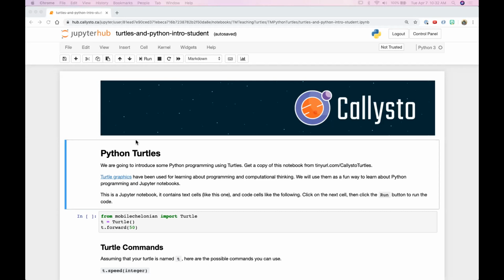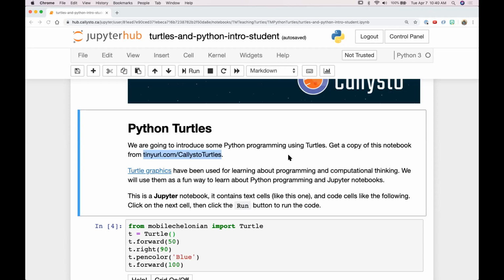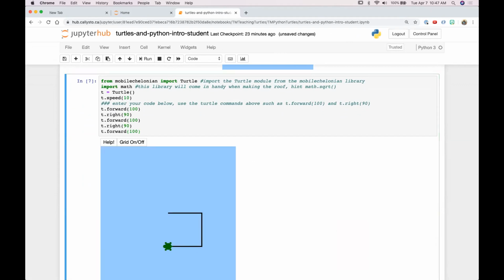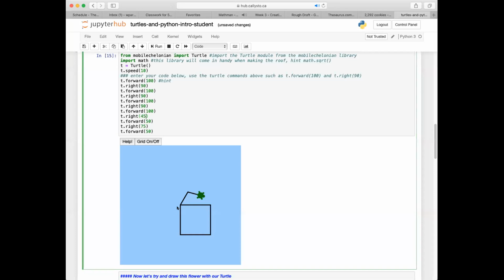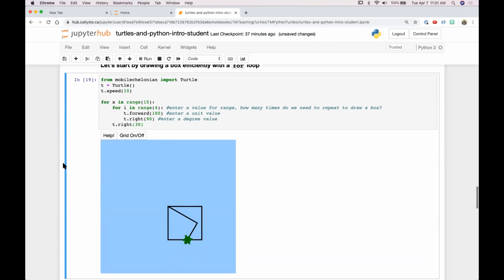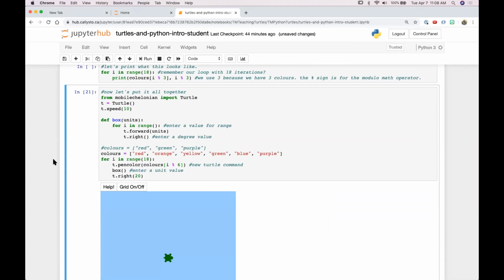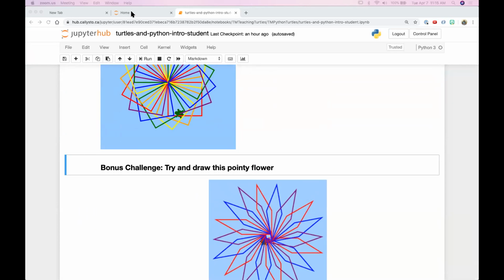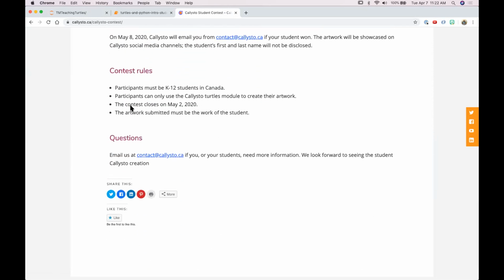Python Programming using Turtle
teaches the kids how to use the Python turtle.